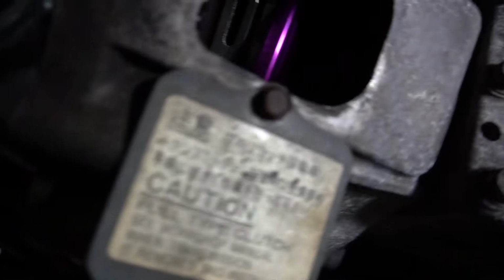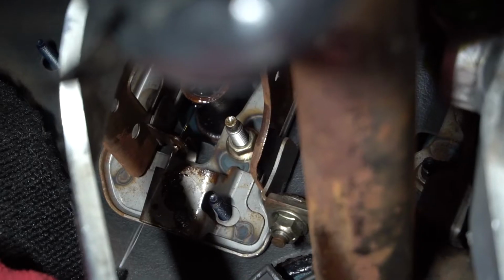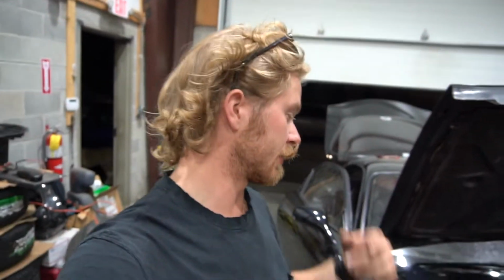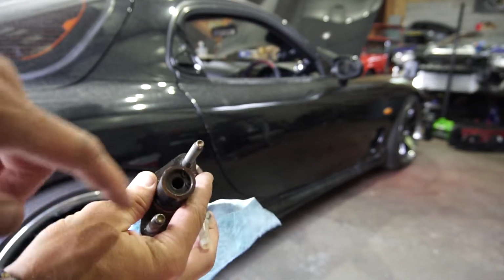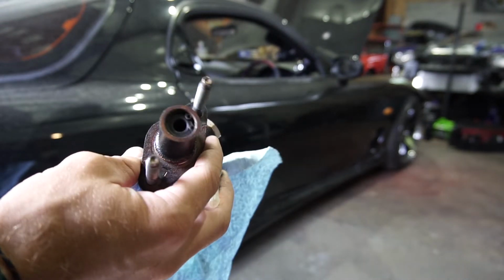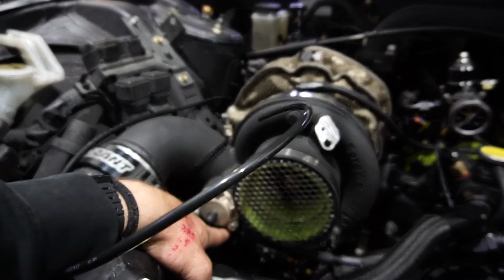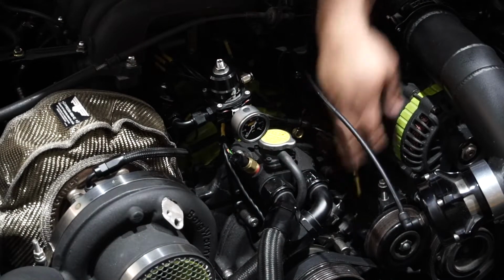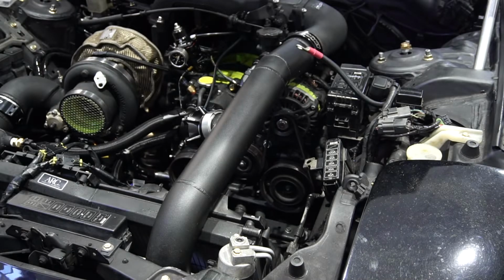JDM FD RX-7 Clutch Problems and Catch Can Install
JDM RX-7 has some clutch issues that we fix as well as getting a pretty clean catch can set up. Also do some finishing touches on a 13b Turbo FB RX-7.